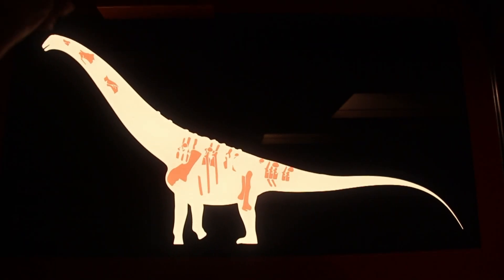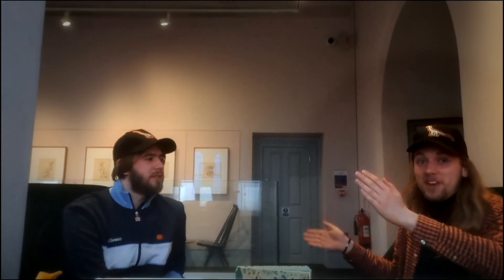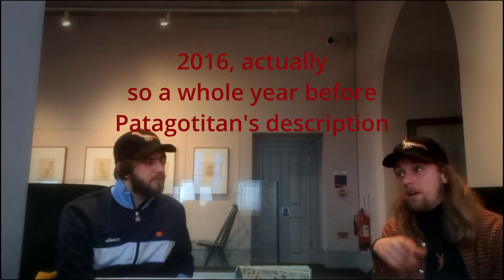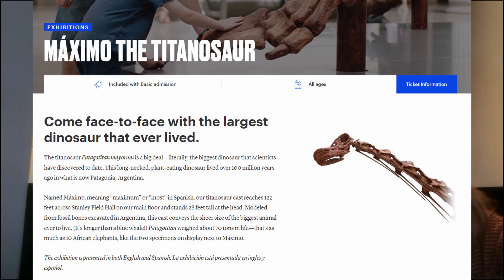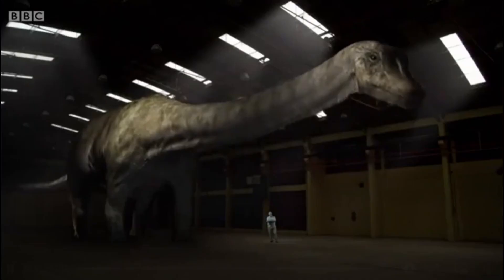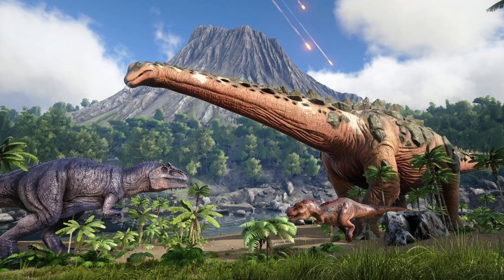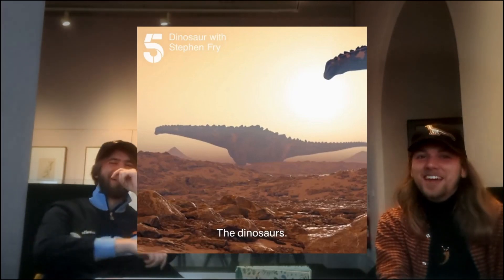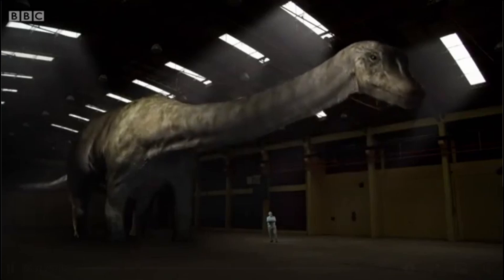Deep Time Podcast: The Patagotitancast (Part 2)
On April 1st 2023, the in-person crossover of a lifetime happened as Achero and Edaphosaurus met up at the NHM to review the new Patagotitan exhibition, and talk about how Dreadnoughtus is overrated. Here is... the Patagotitancast.